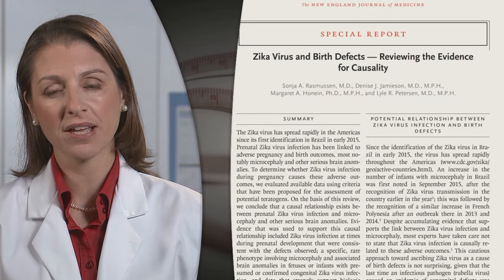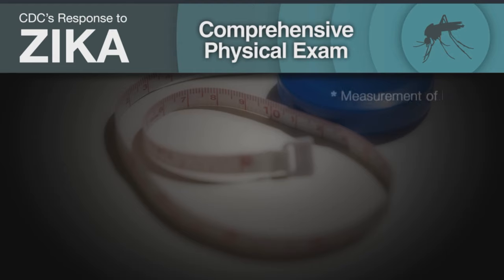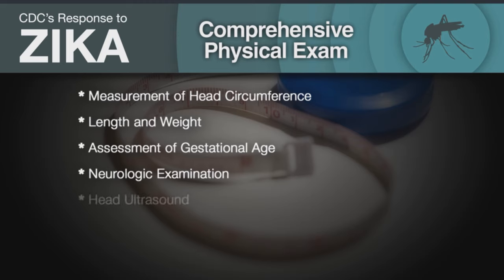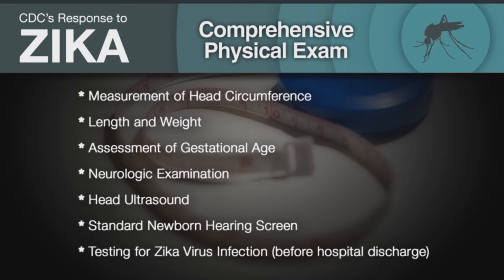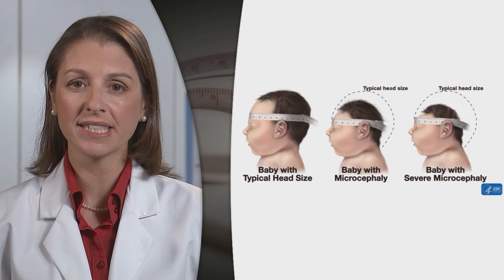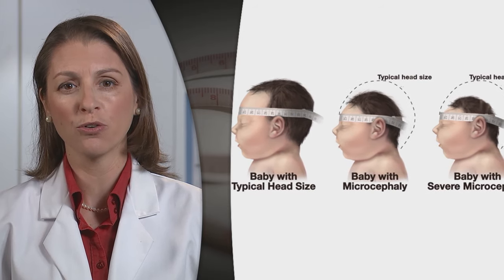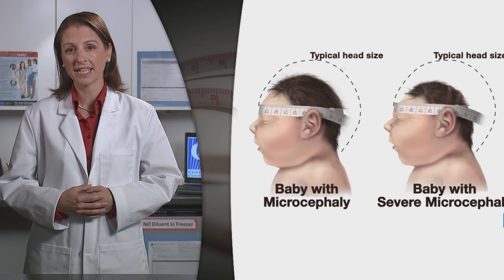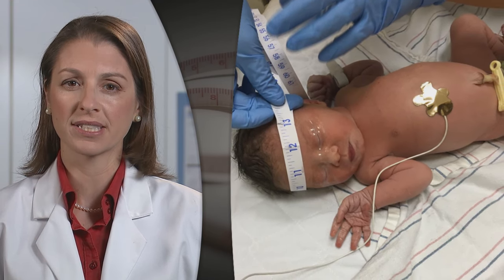Measuring Infant Head Circumference: An instructional video for healthcare providers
This video demonstrates how to measure the head circumference of an infant. Measuring head circumference is a primary way to determine the presence of microcephaly, which is important during this Zika outbreak. It is intended to help clinicians evaluate babies born to mothers infected with Zika virus.